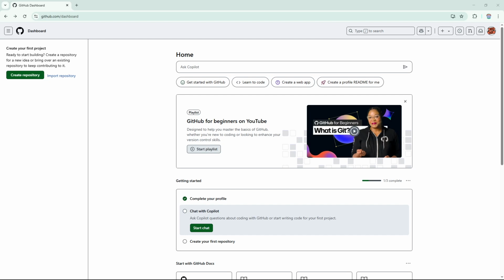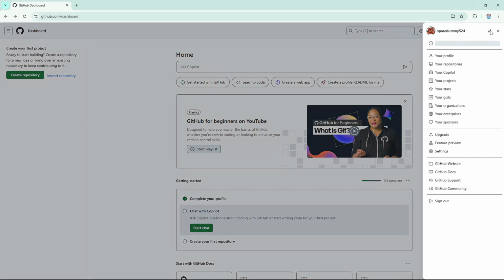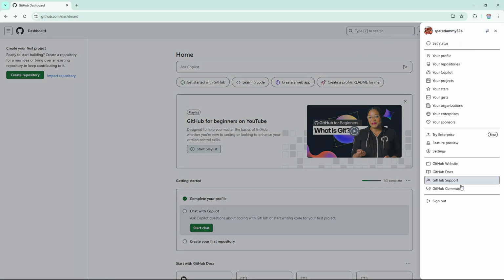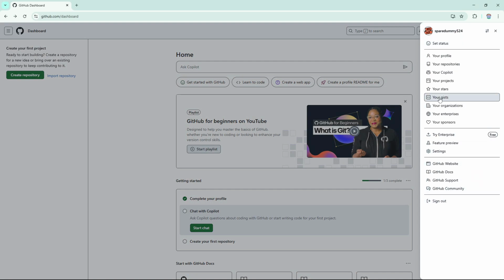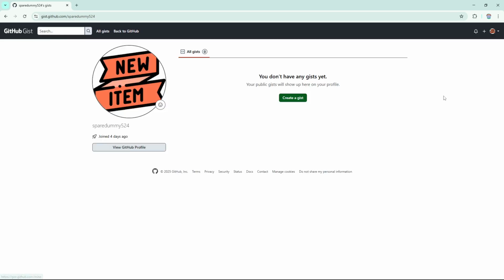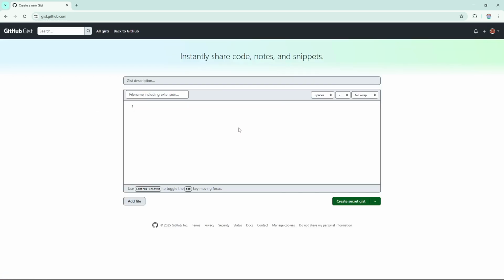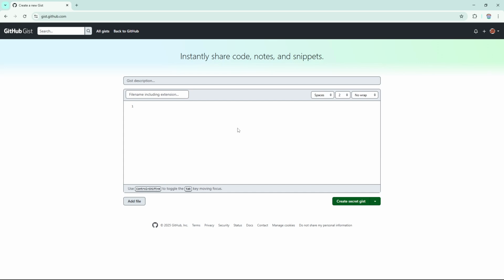How to share code snippets with GitHub gists [2025 Easy Guide]